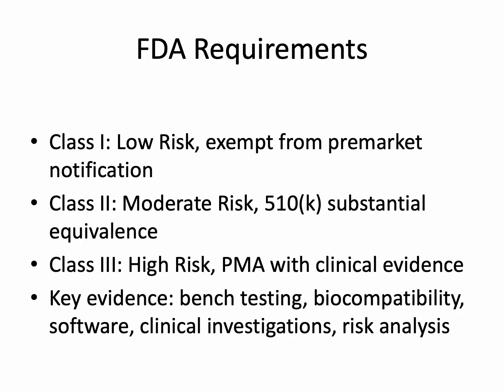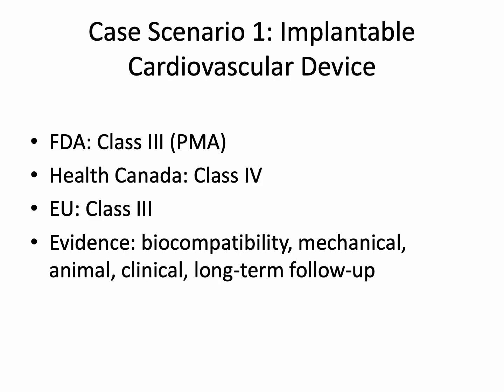Module 7 - Demonstrating Safety and Efficacy. Peivand Pirouzi, Ph.D.